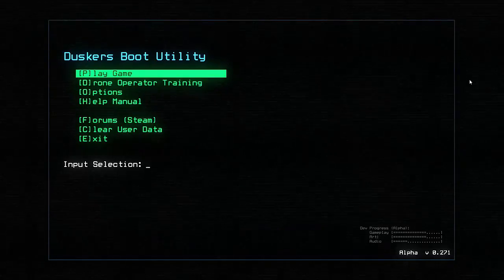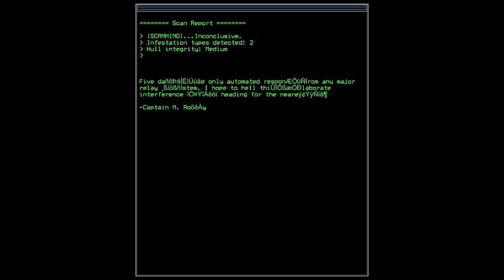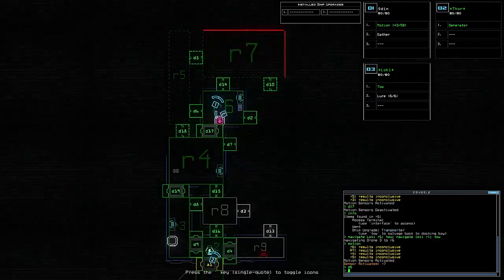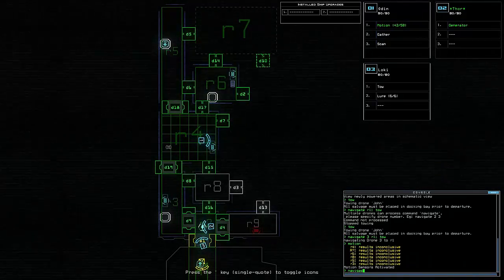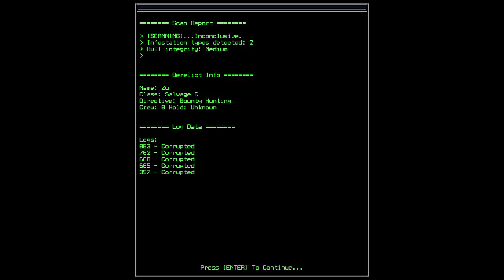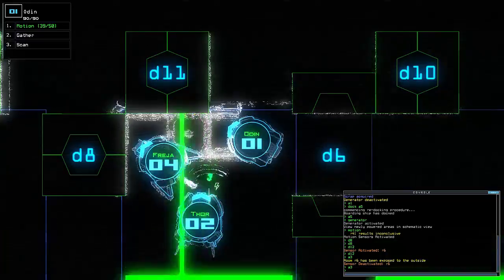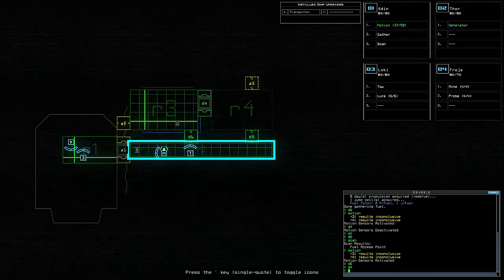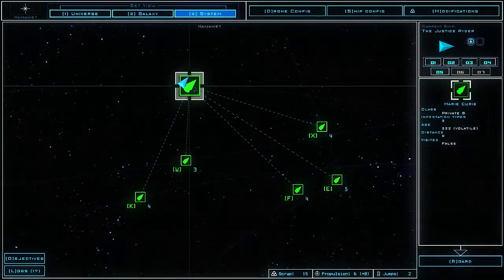Dead Space - VoV Plays Duskers - Part 1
Lost in a hostile, dead galaxy we struggle to find supplies on derelict ships and stations with our remote drones while attempting to piece together what happened to humanity from the fragments of communications we can intercept. The clock is ticking...